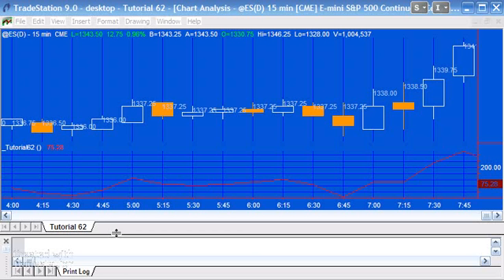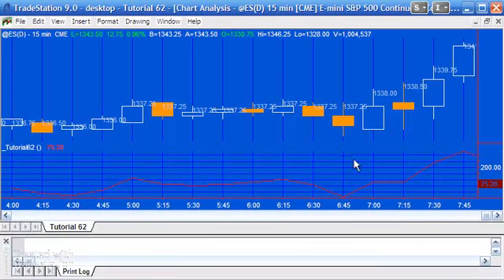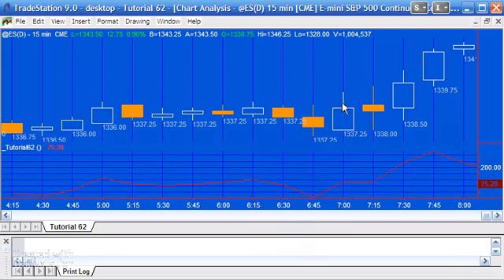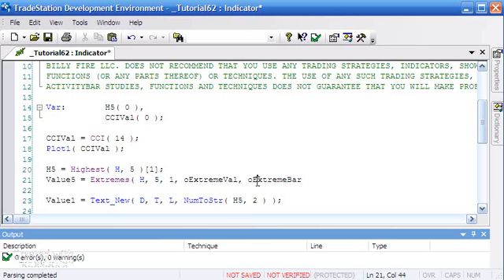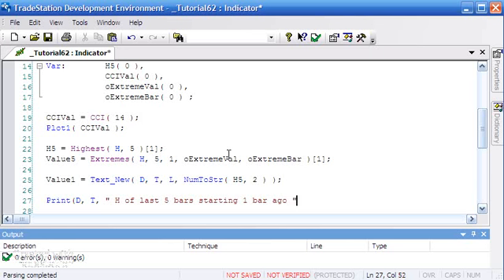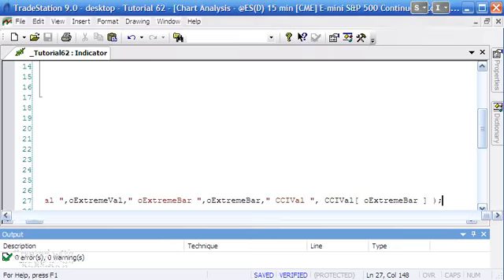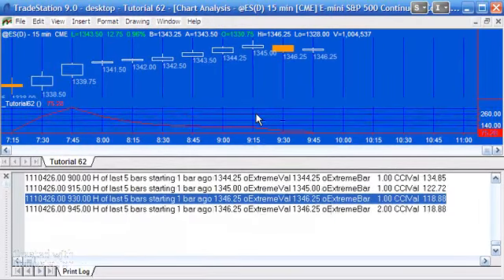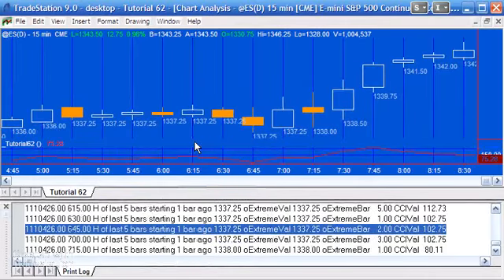Tutorial 62 - Finding Extreme Values (e.g. What Was the Highest High in the Last Five Bars)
In tutorial 62 I use TradeStation EasyLanguage to demonstrate how to find the highest high of the last five bars, including the current bar. I also show how to find the highest high of the last five bars starting at the previous bar. I show how to use the EasyLanguage extremes function to determine how many bars ago the highest bar occurred and how to use this information to find out what the CCI value was for this bar.